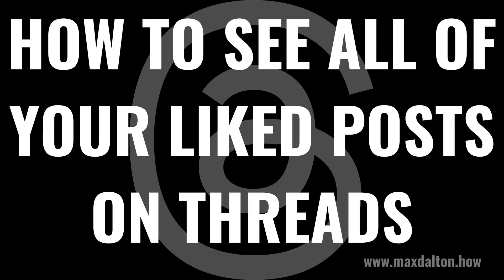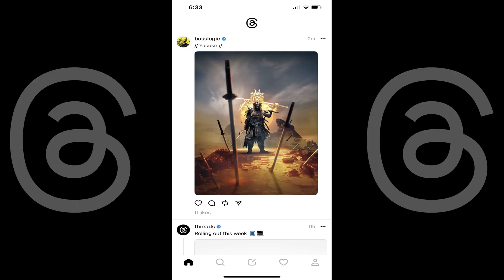How to See All of Your Liked Posts on Threads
In this video I'll show you how to see all of your liked posts on Threads.

Timestamps:
Introduction: 0:00
Steps to See All of Your Liked Posts on Threads: 0:37
Conclusion: 1:33

Video Transcript:
Curious what happens to all of those posts you've liked on Threads? Or, have you ever wanted to go back and find a post you liked? Thankfully, it's easy to see a list of all of the posts you've ever liked on the social media app.

Now let's walk through the steps to see all of your liked posts on Threads.

Step 1. Open the Threads app on your iPhone, iPad or Android device. You'll land on your Threads home screen.

Step 2. Tap the "Profile" icon in the menu along the bottom of the screen. Your Threads profile screen is shown.

Step 3. Tap the "Menu" icon at the top of the screen. The Settings screen is displayed.

Step 4. Tap "Your Likes." The Your Likes screen is shown where you'll see a list of all of the Threads posts you've liked.